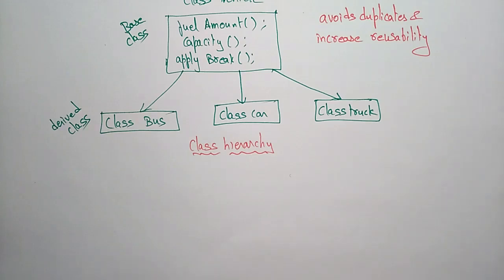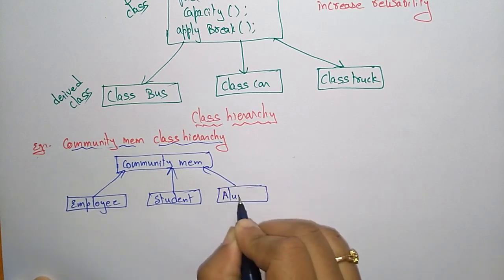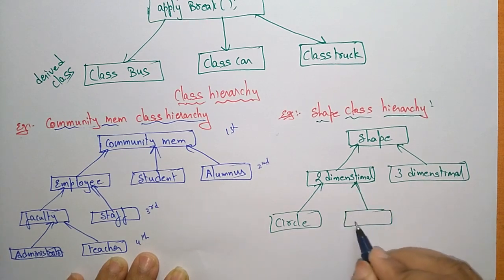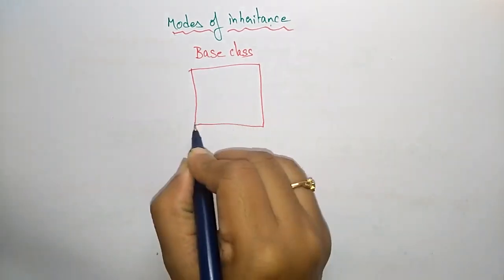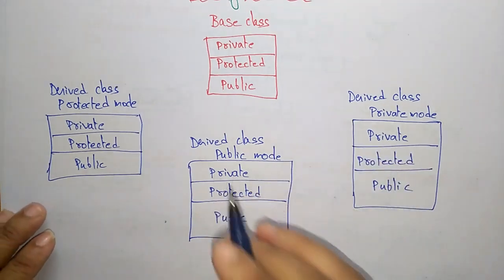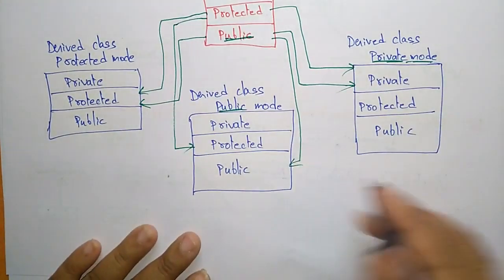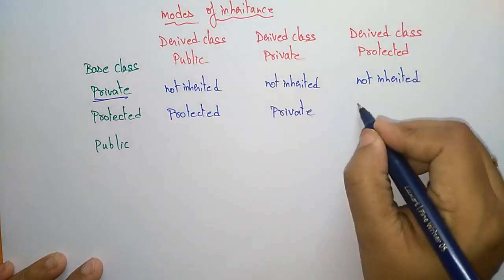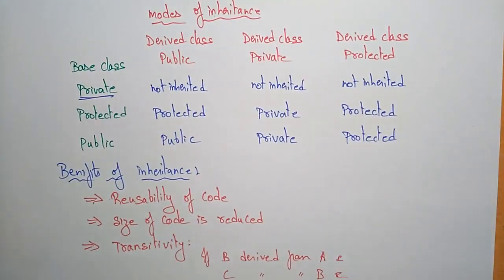26 Class hierarchy OOPs in C++ Lec 26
In this video lecture you will learn class hierarchy in c++ concept